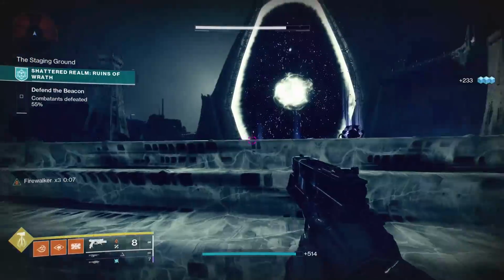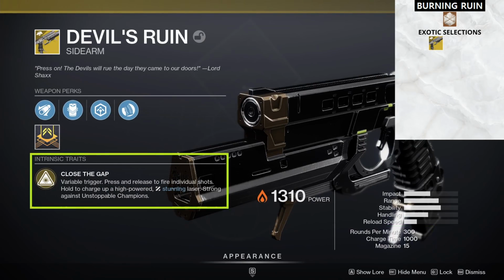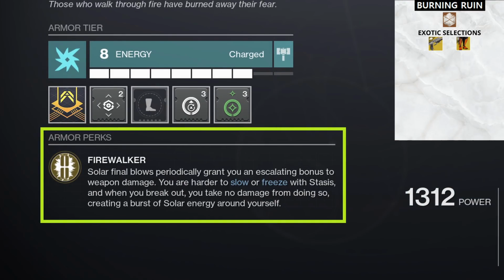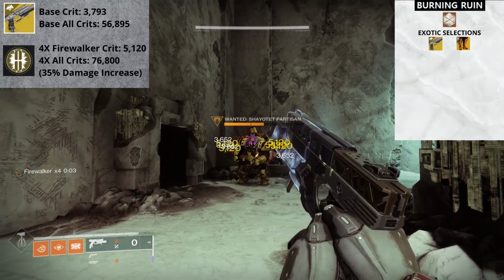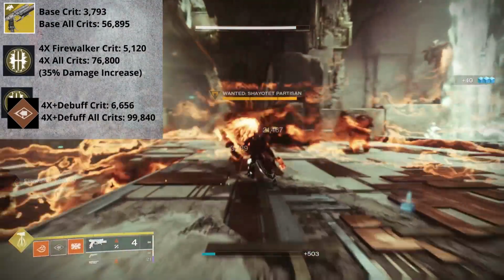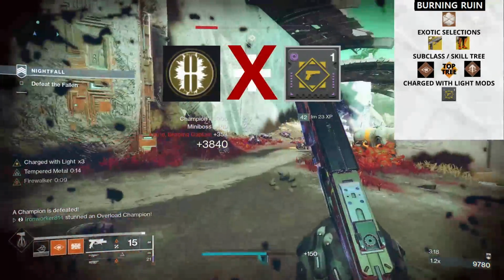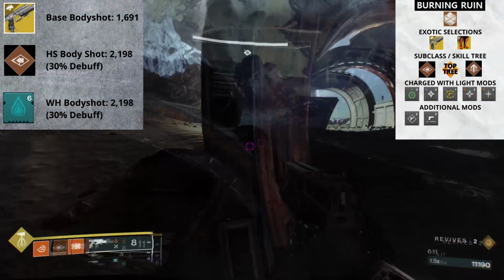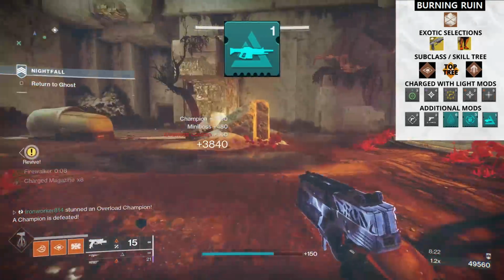BURNING RUIN [Destiny 2 Season of the Lost] PVE Titan Build With Burning Steps and Devils Ruin!!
In this video I'll be sharing my "Burning Ruin" Titan build for use in the PvE activities of Destiny 2.  We'll be making use of the Devil's Ruin Exotic Sidearm, Path of Burning Steps Exotic boots, and some various mods and class abilities to up the potency of the exotic combo!